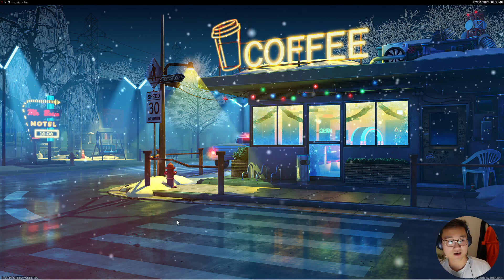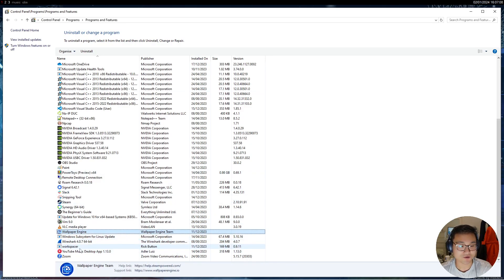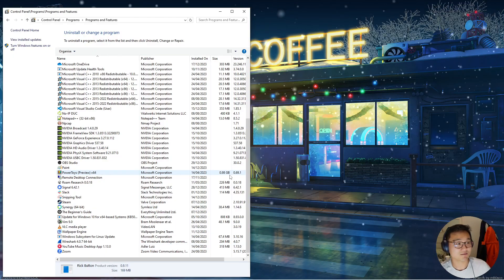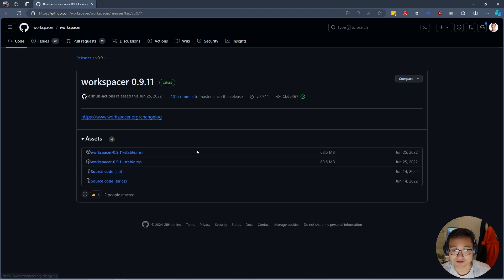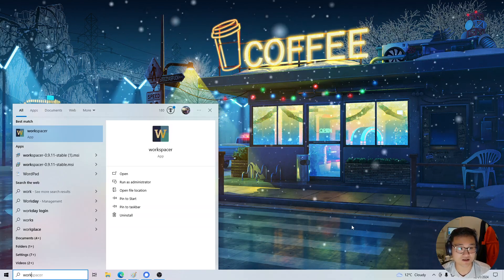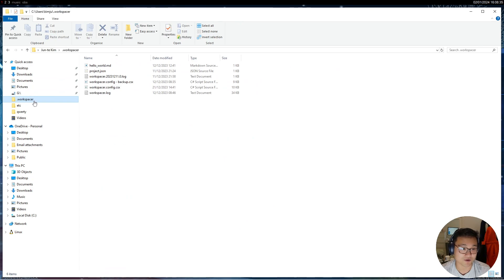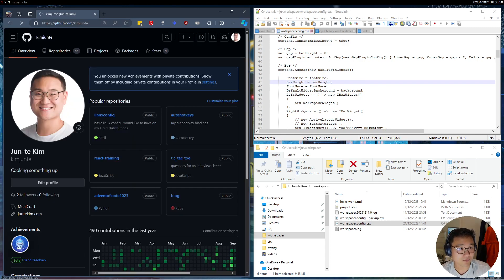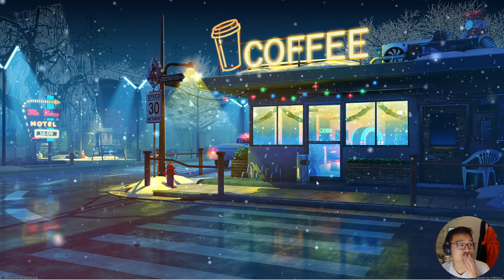How to Install i3wm on Windows 10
Workspacer config file location: C:\Users\(username)\.workspacer

0:00 - Intro on what we'll be discussing in the video
0:14 - Uninstalling workspacer
1:00 - Installing workspacer
1:40 - Enable config file and file location
2:22 - Code for config file